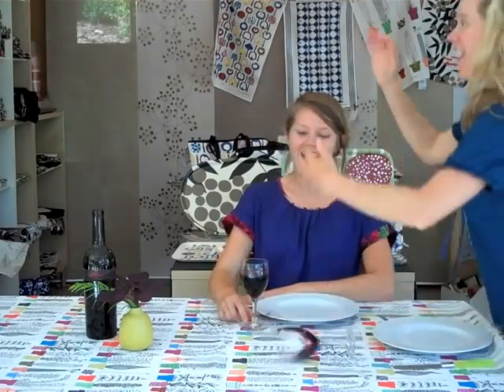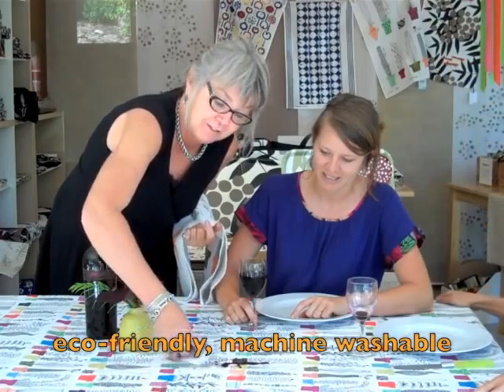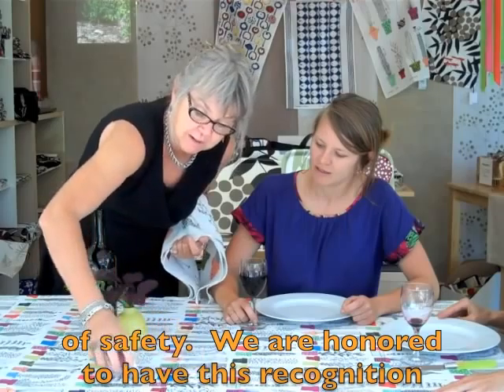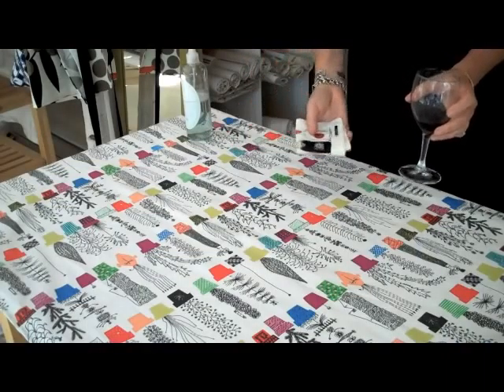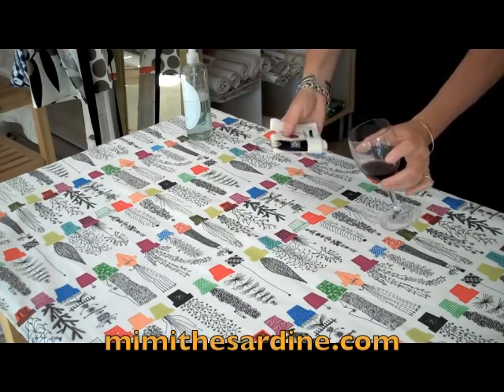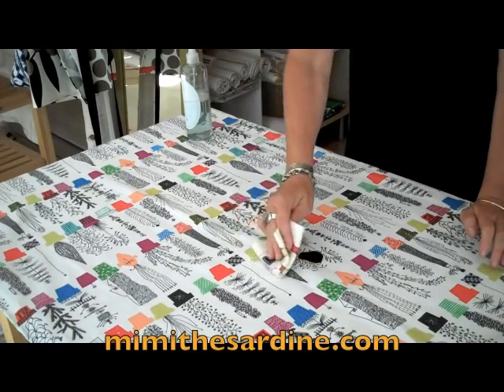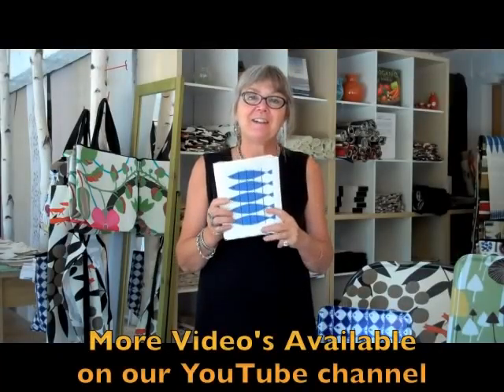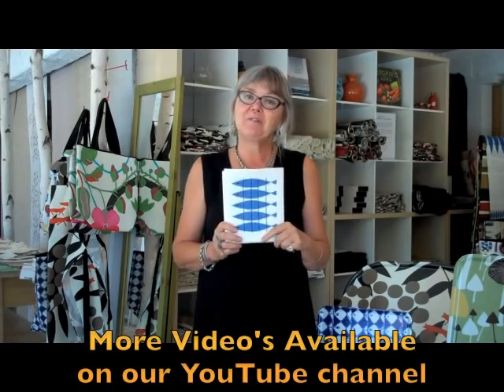Mimi the Sardine for Mimi Home Line: How to clean up spilled red wine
Pia Andersson, owner of Mimi the Sardine demonstrates how to easily clean up spilled red wine from our spill-resistant, eco-friendly tablecloths and other home products that are locally made in the Bay Area of California.

Our spill-resistant tablecloths, runners and placemats are all made in the USA from Swedish fabrics.  Our acrylic-finished fabrics meet the Oeko-Tex 100 Standard - a strict European textile safety standard that assures worker and environmental well-being.  Eat. Spill, be Happy!

Mimi Home was started by a Pia Andersson, a Swedish mom living in the San Francisco Bay Area in 1989.  She wanted to bring eco-friendly and practical textile products to the U.S. using her favorite designers and textile producers.   Mimi the Sardine fabrics are the best because they are spill-resistant, eco-friendly, are designed by world-class Swedish designers, they drape beautifully, are machine-washable and are unique, playful and creative, just like you!